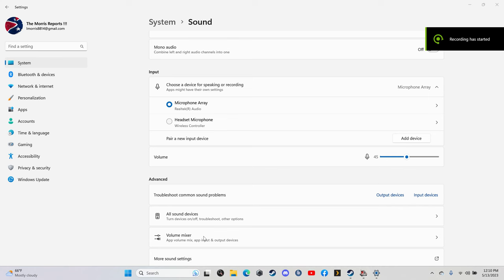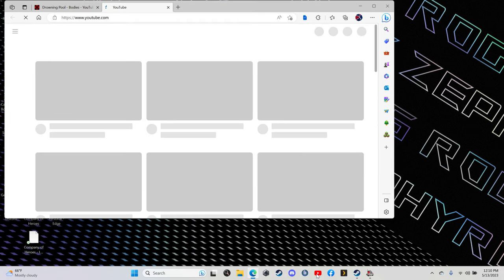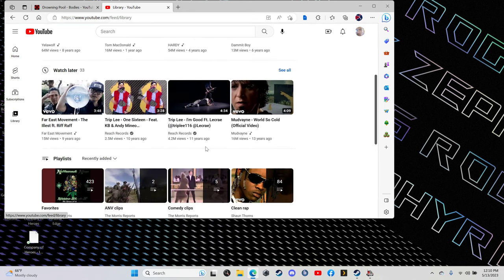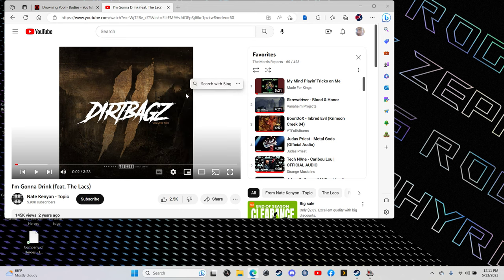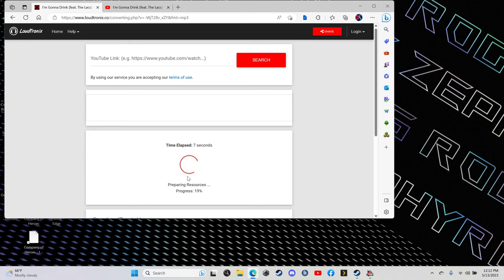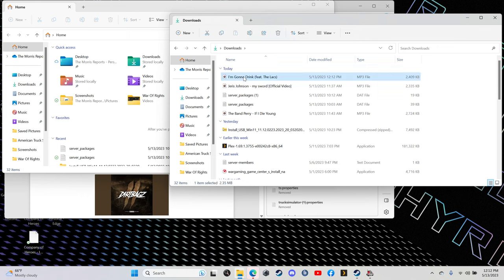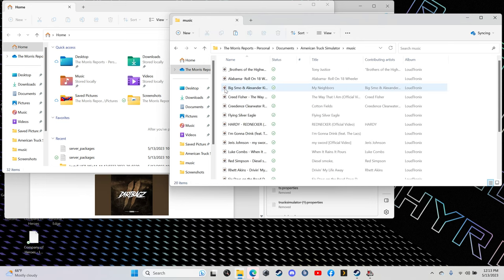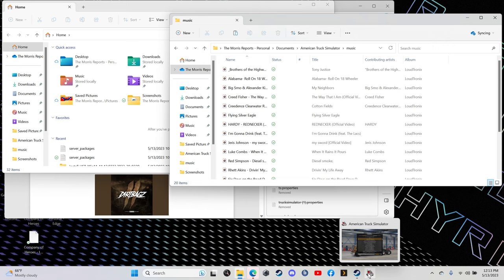Add mp3s to music files in ATS/ETS2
GPU: NVIDIA GeForce RTX 3060 Laptop GPU
CPU: AMD Ryzen 9 6900HS with Radeon Graphics
Memory: 16 GB RAM (15.24 GB RAM usable)
Current resolution: 2560 x 1440, 165Hz
Operating system: